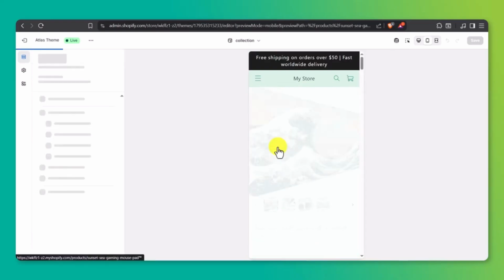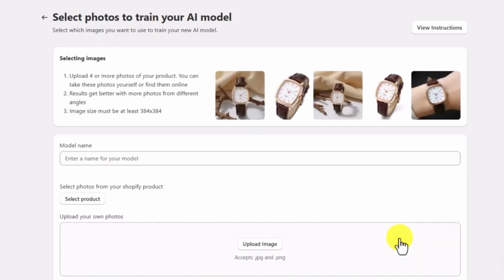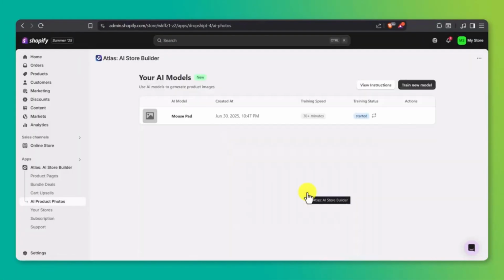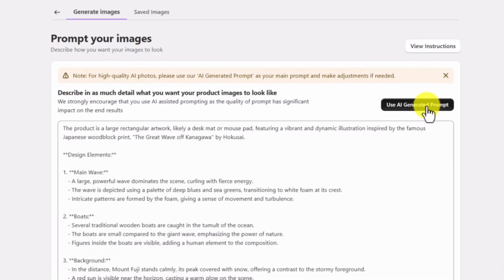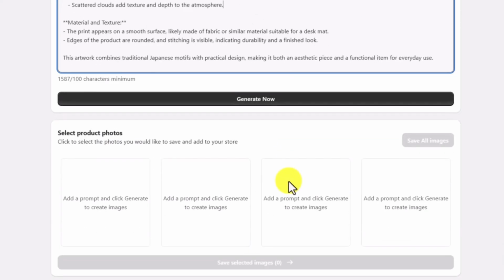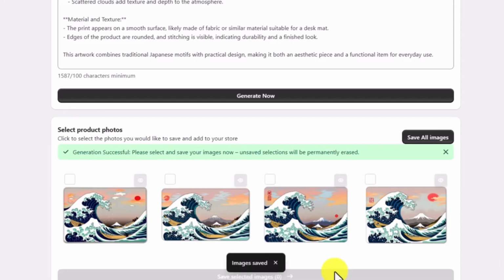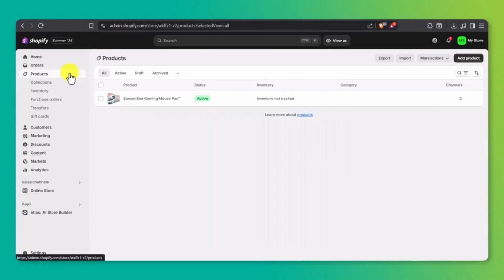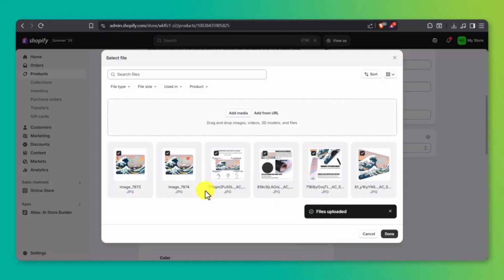How to Create Professional Product Photos with Atlas AI (Working 2025)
☑ Watched the video
☐ Liked?